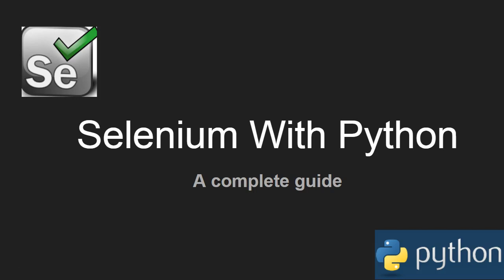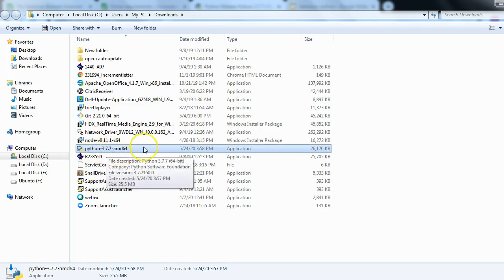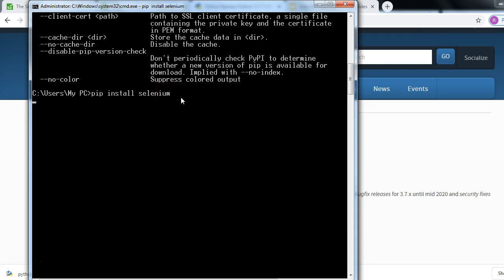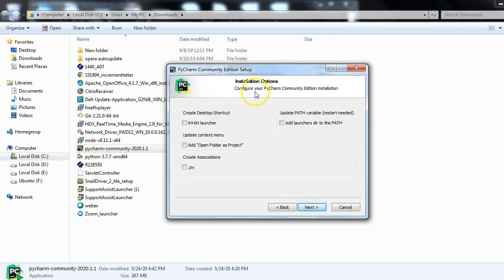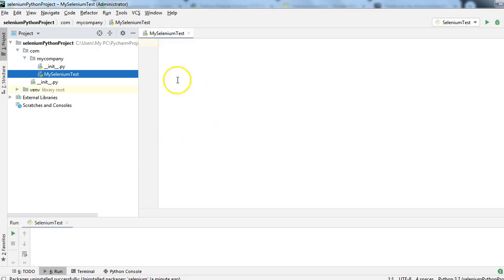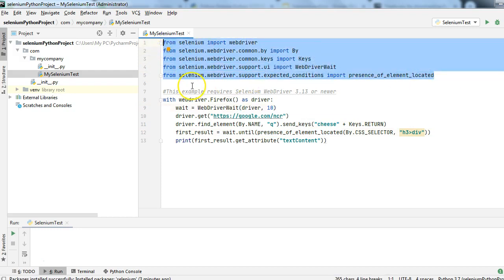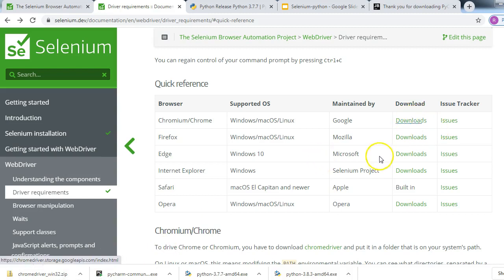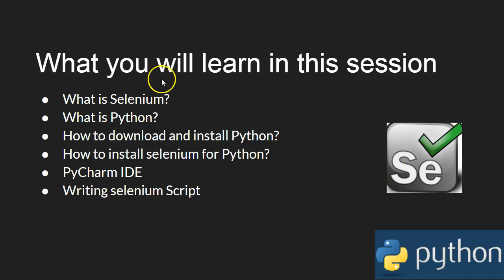Selenium with python tutorial [selenium-python framework] || how to learn selenium with python?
What you will learn in this session:
How to install selenium for Python?
PyCharm IDE
Writing selenium Script

Queries solved:
1. selenium with python tutorials
2. how to use selenium with python
3. selenium with python basic to expert
4. learn selenium with python free